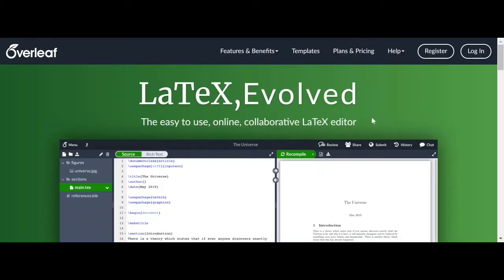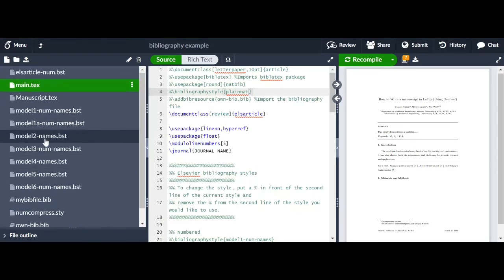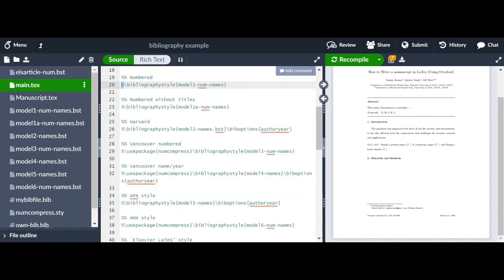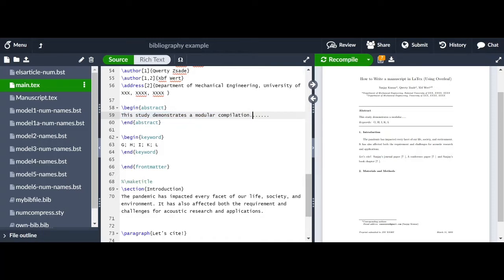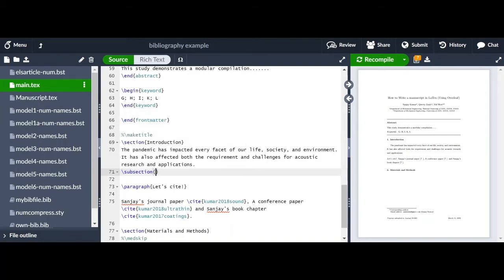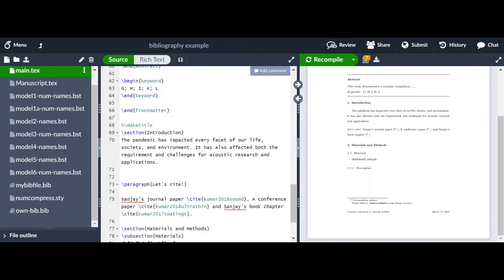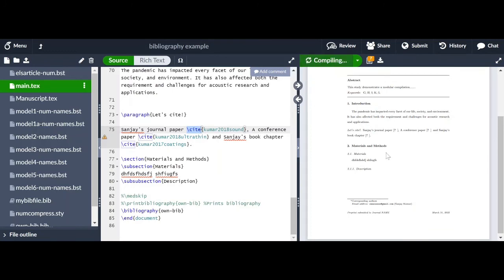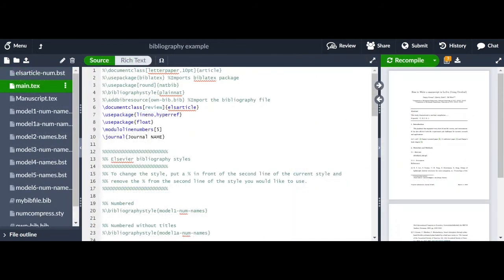Chapter 1: Tutorial for HOW to Write a Paper in LaTeX using OVERLEAF